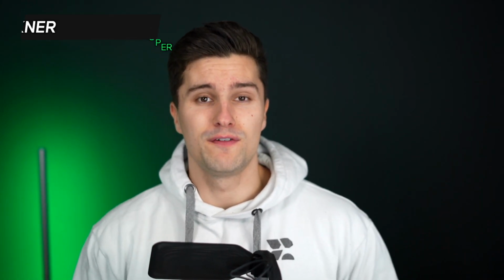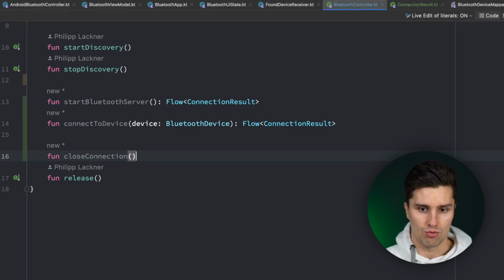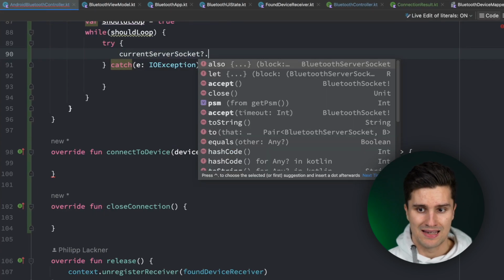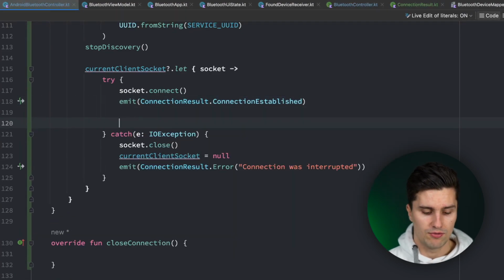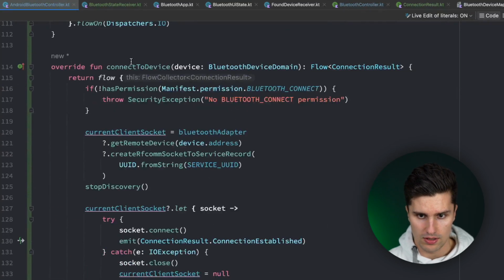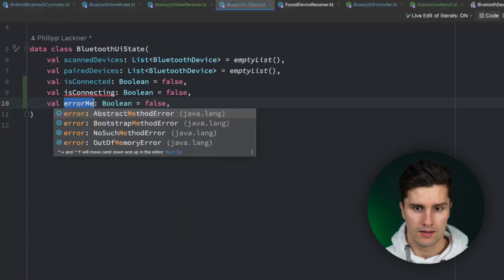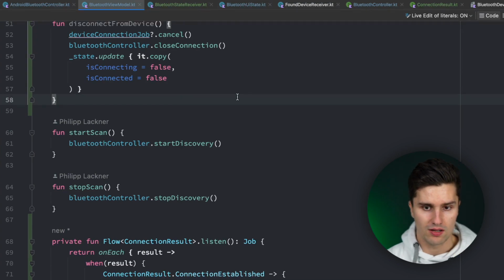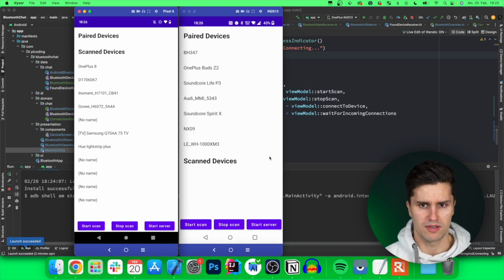How Pair & Connect Via Bluetooth | Building a Bluetooth Chat App for Android | Part 2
In this video you'll learn how you can pair 2 bluetooth devices and finally connect with them to be ready to exchange data.